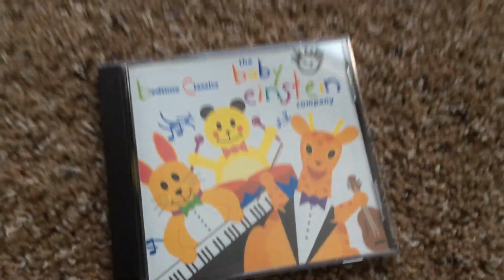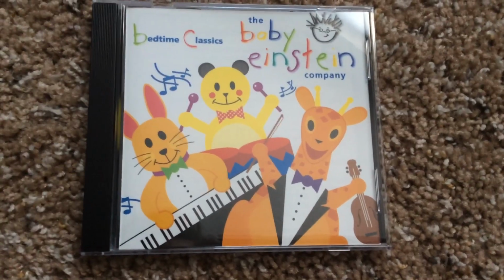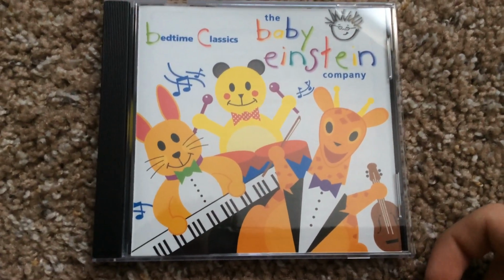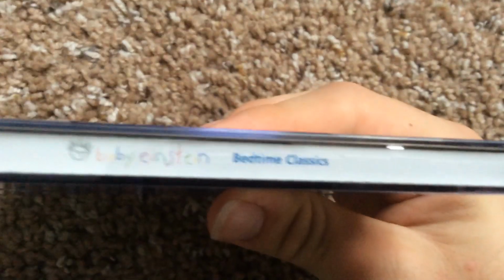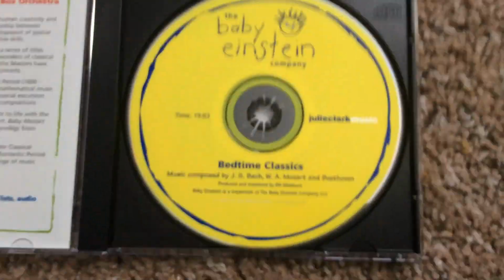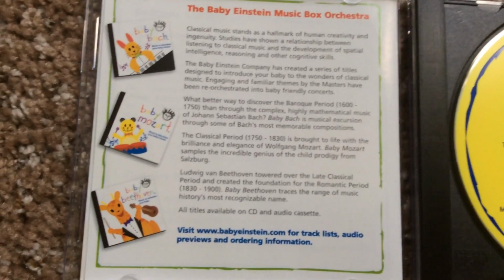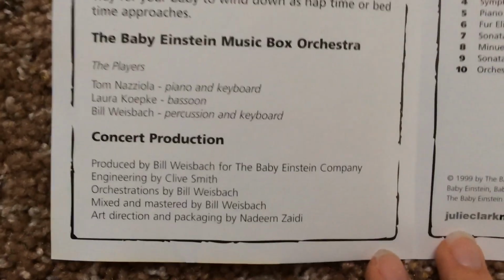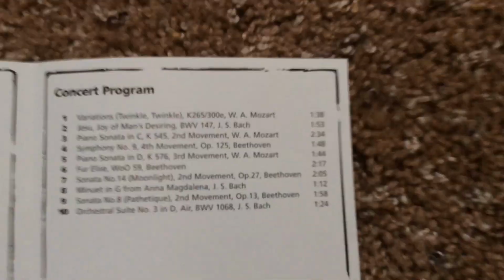BE BEDTIME CLASSICS 1999 CD REVIEW & TRACK SAMPLES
This is an extremely rare CD, and is my very first 1998/1999 CD I’ve ever owned! I love it, enjoy guys :)